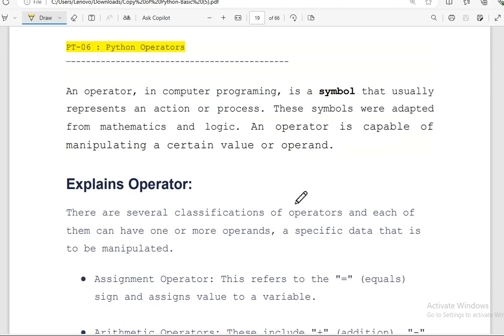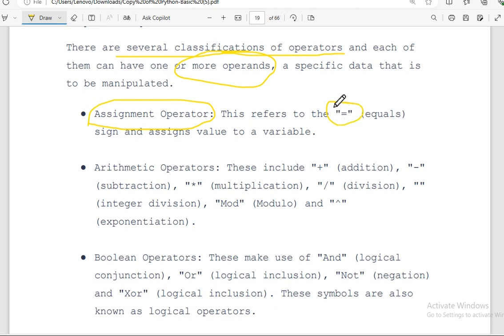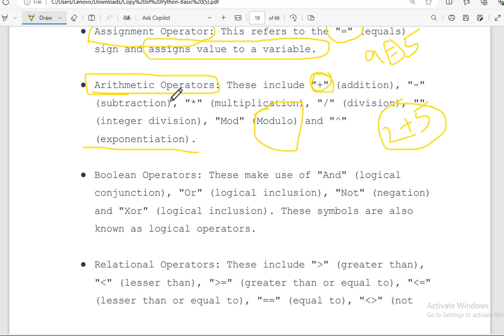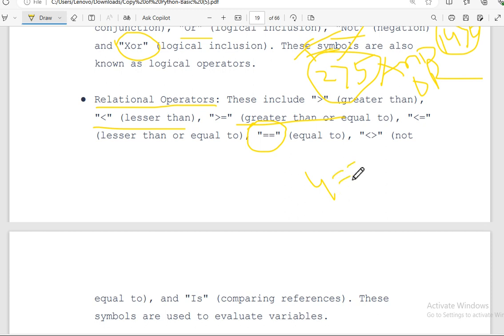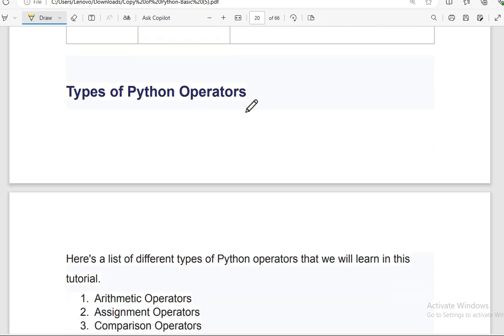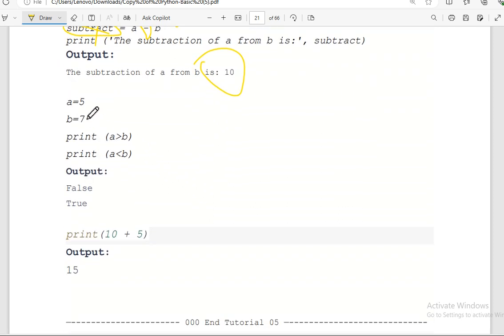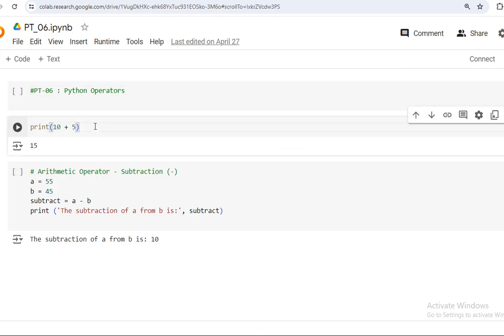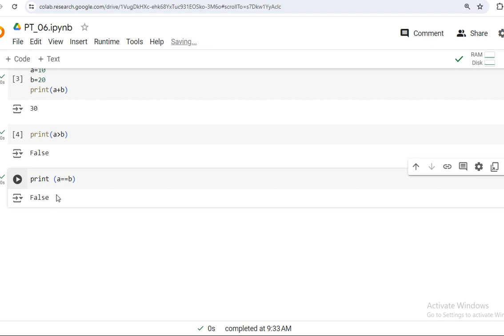Python 06 Operators and Operand Introduction || Python Bangla Tutorial for beginner